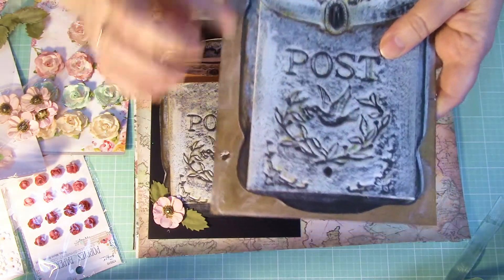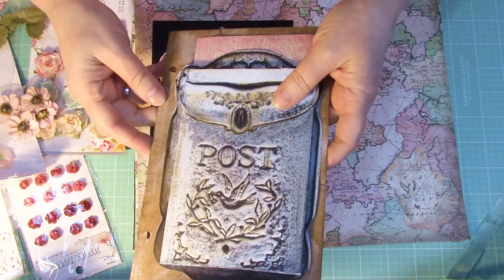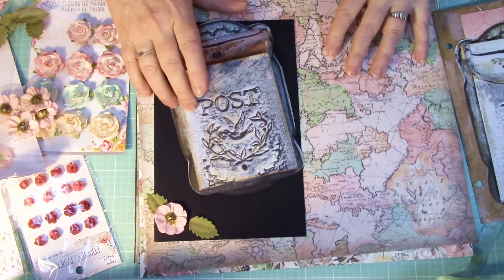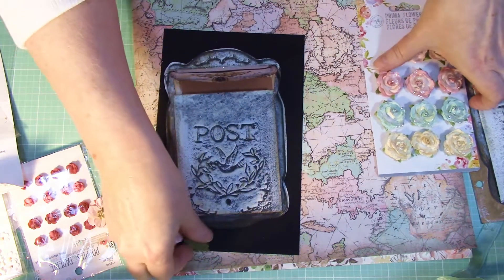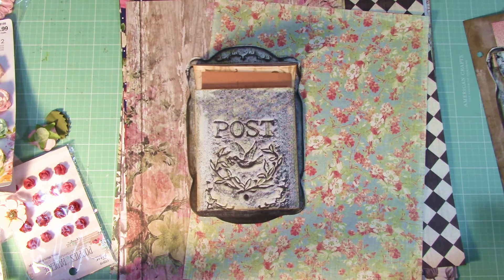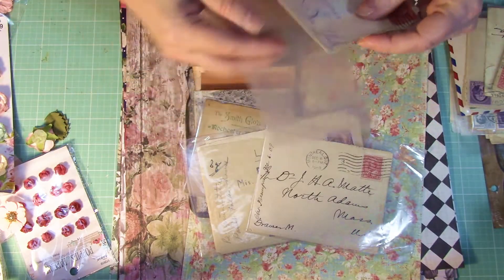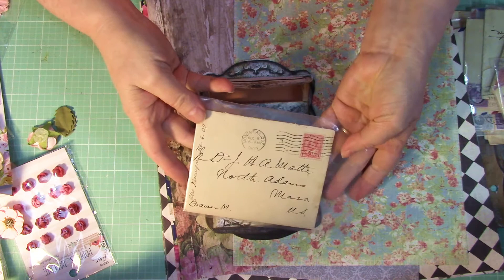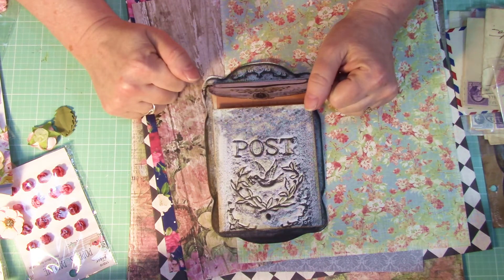Decisions, Decisions...What to Choose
Still working on my postal page and trying out some different looks. It was interesting to see how the entire feel of the page changes with the different backgrounds. Now to decide which direction to go!

Or on Instagram under BirdNestBooks